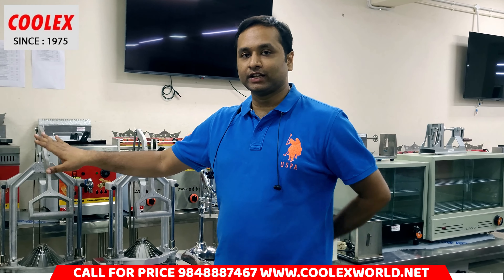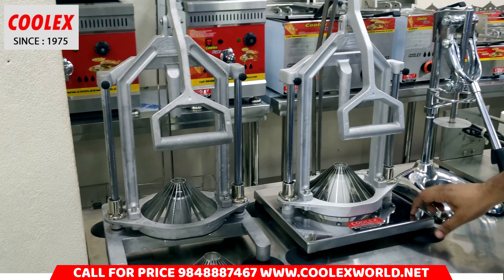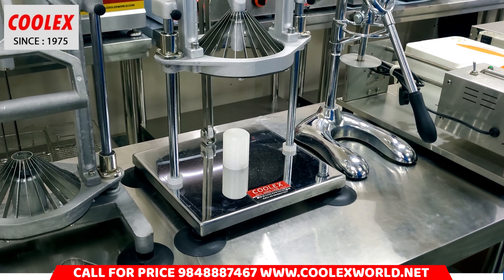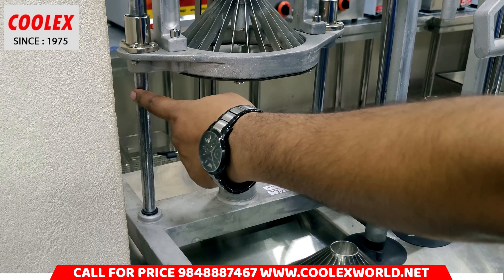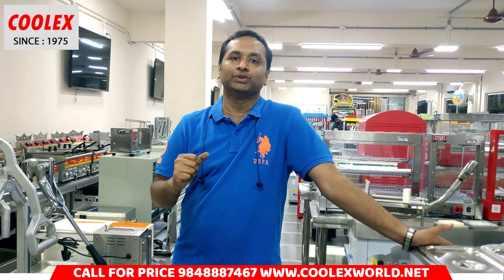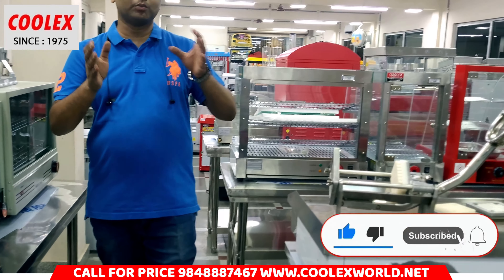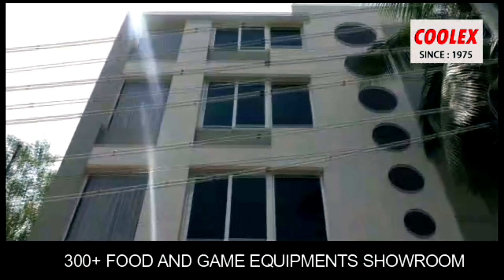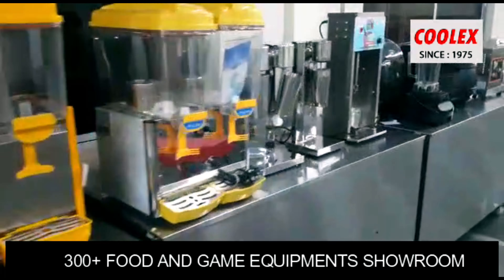Blooming Onion Machine World Wide Trending Business, Flower Onion Fast Food Outlet || COOLEX VJA